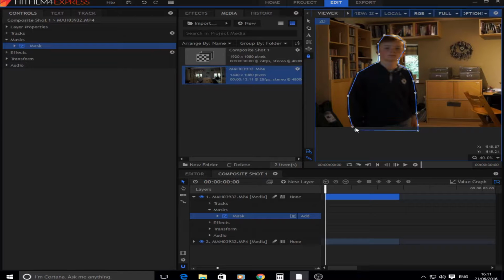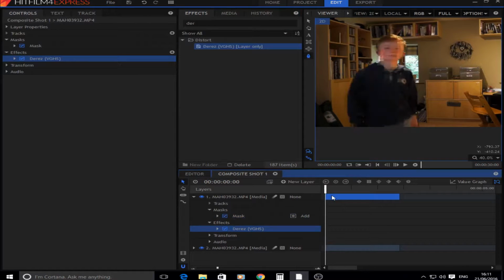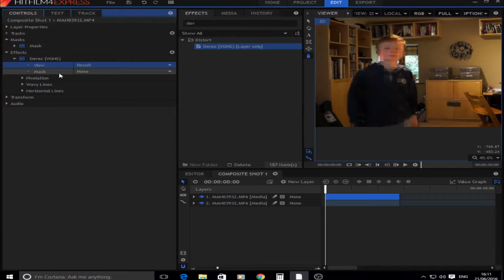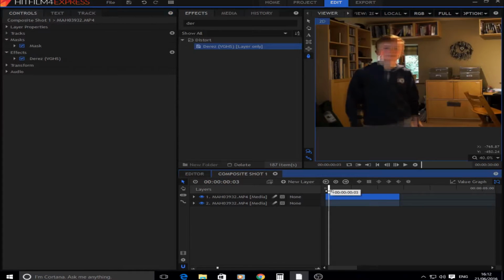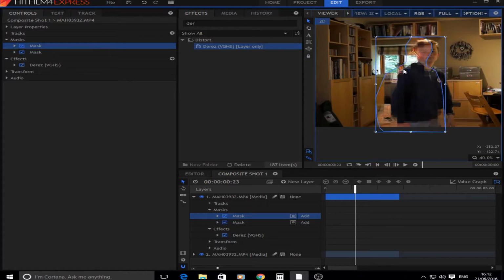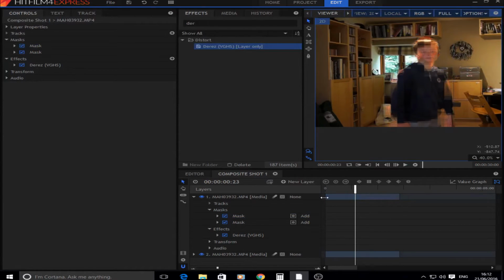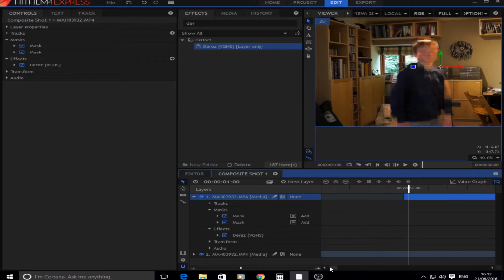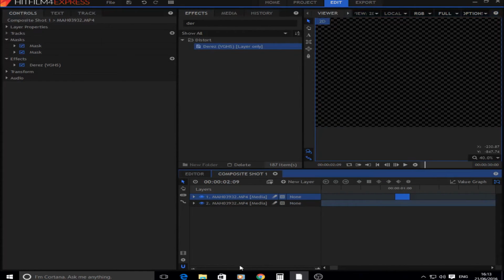VGHS shot effect in hitfilm 4 express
In today's video I will show to you how to make the VGHS  shot effect.